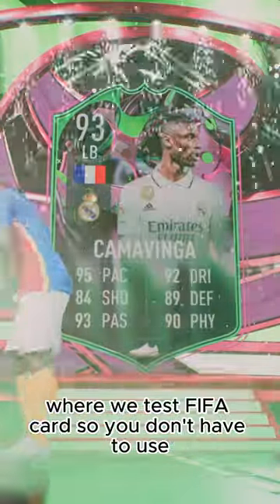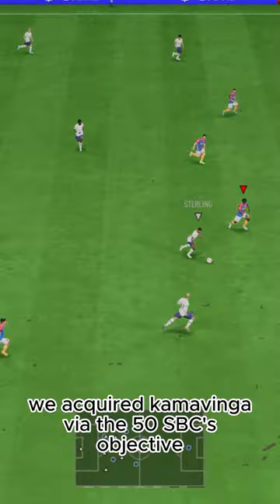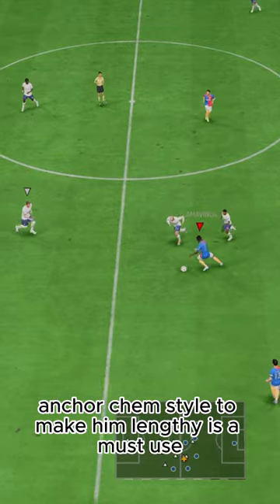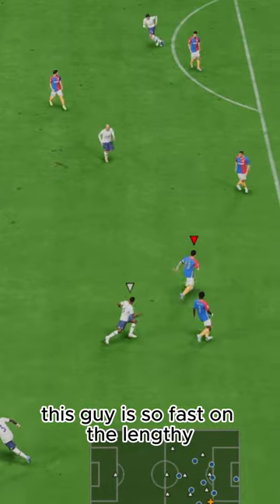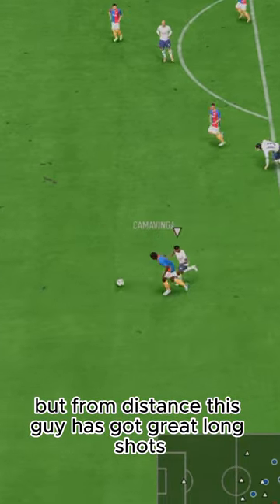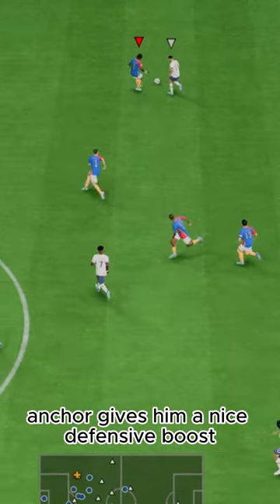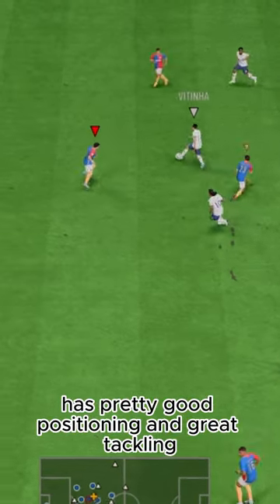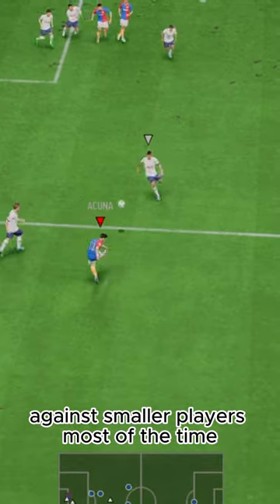Baller or BUST?! Shapeshifter Camavinga Player Review!